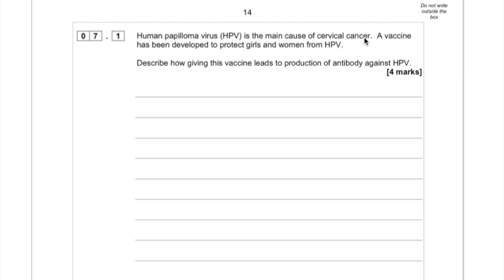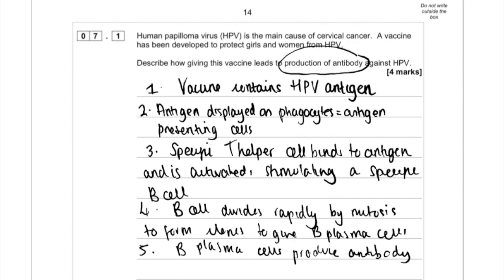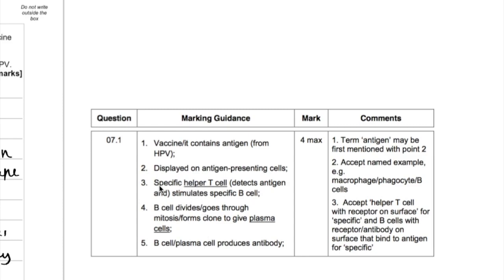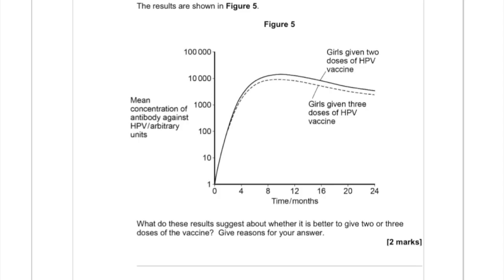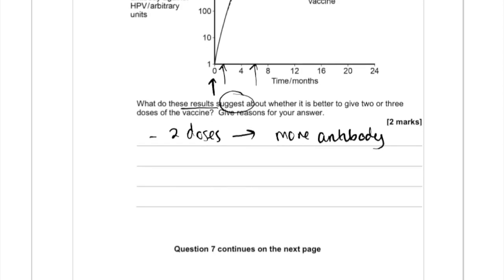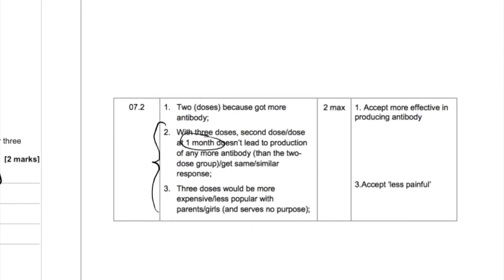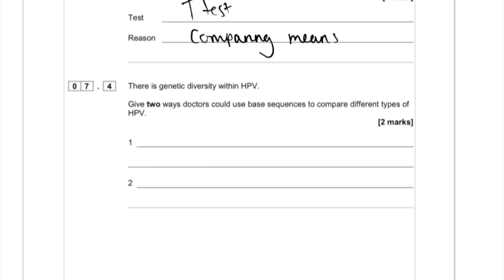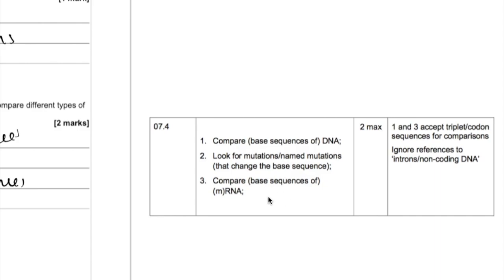AS Biology AQA 2016 Paper 1 Q7 explanations & exam technique (immunity, diversity, statistical test)